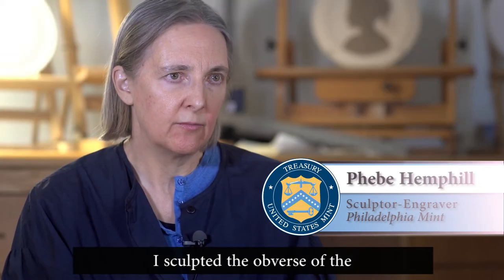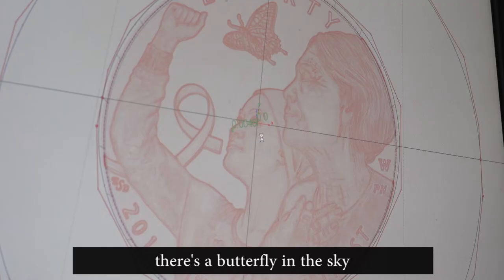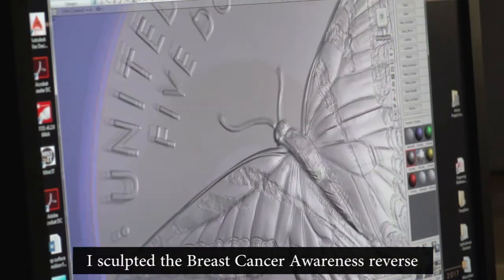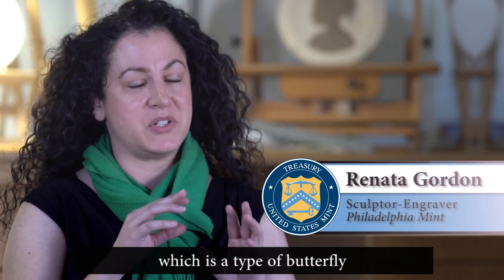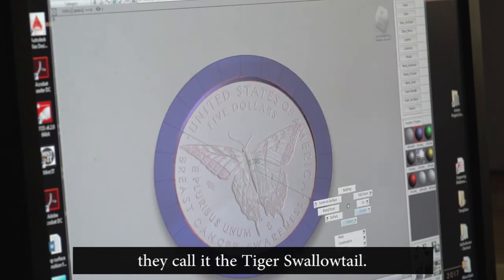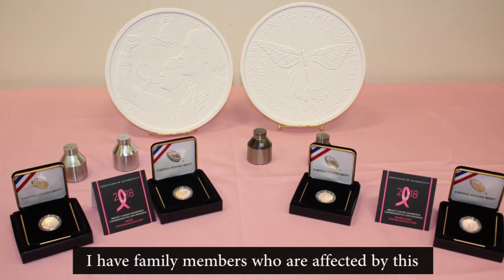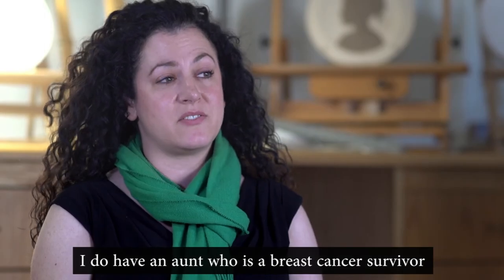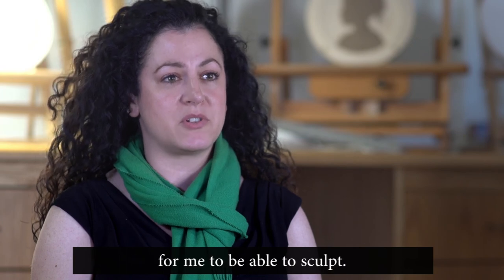Breast Cancer Awareness Sculptor-Engravers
Sculptor-Engravers Renata Gordon and Phebe Hemphill discuss their work on the 2018 Breast Cancer Awareness Commemorative Coin Program.